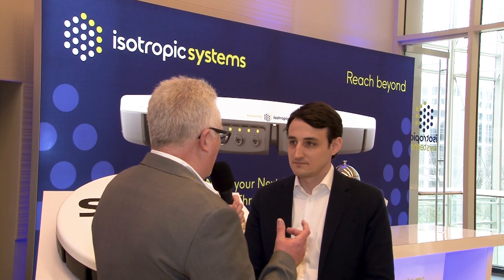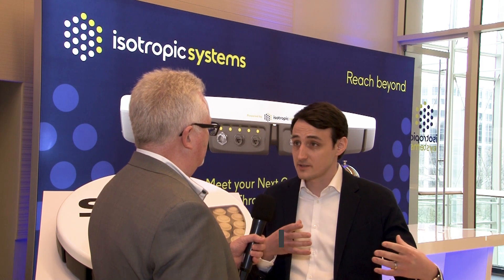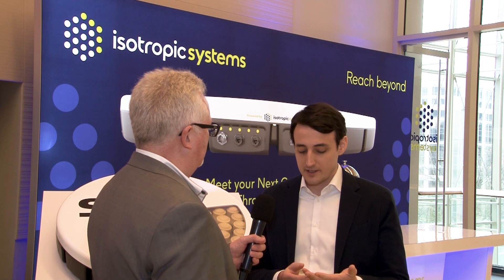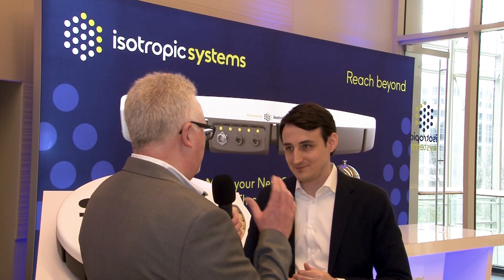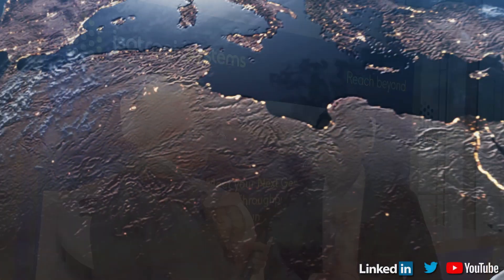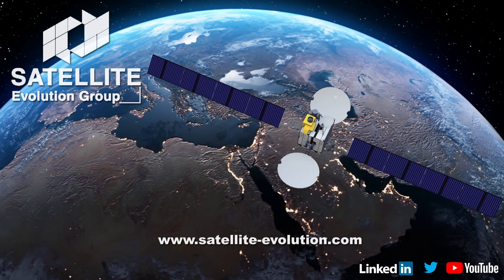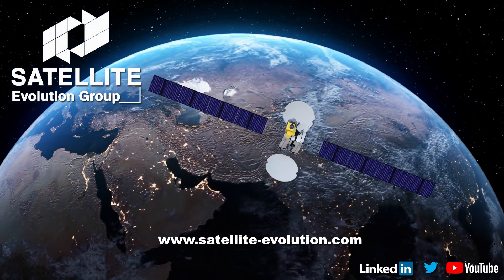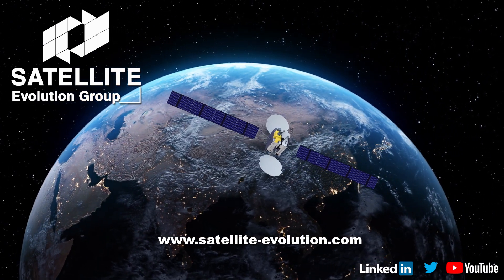SatTV talks to Isotropic Systems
Richard Hooper talks to Brian Billman, VP, Product Management at Isotropic Systems about the novel approach the company is taking to solving the terminal challenges that are out there today - using transformational optics.